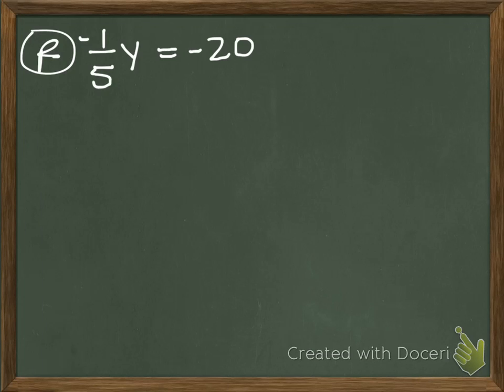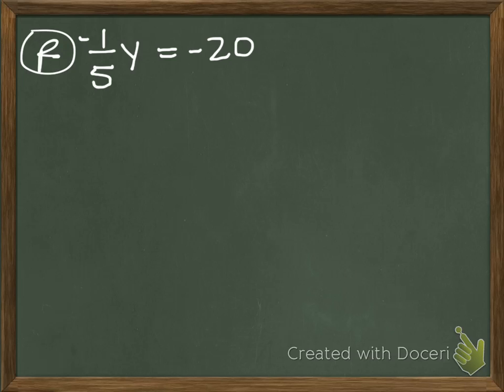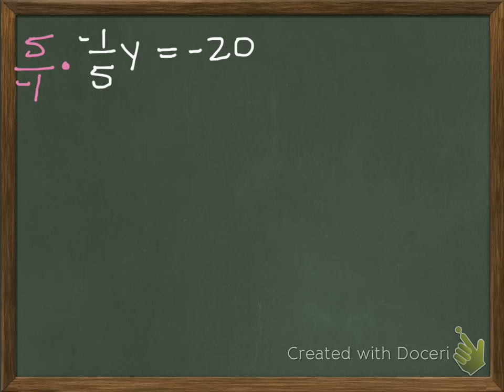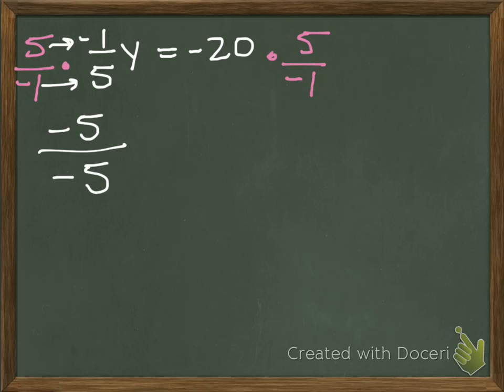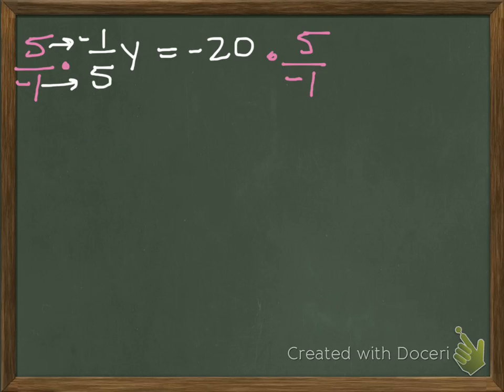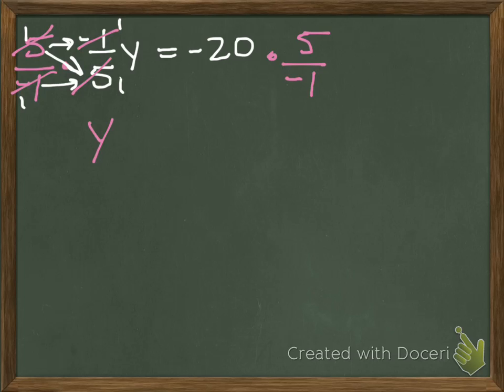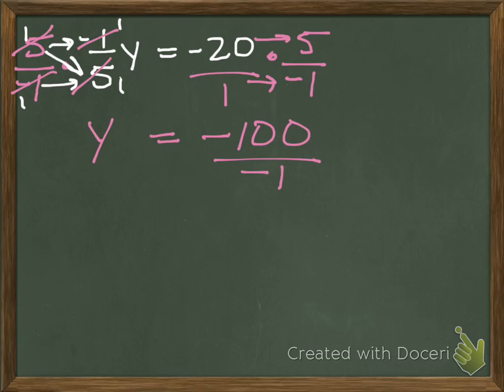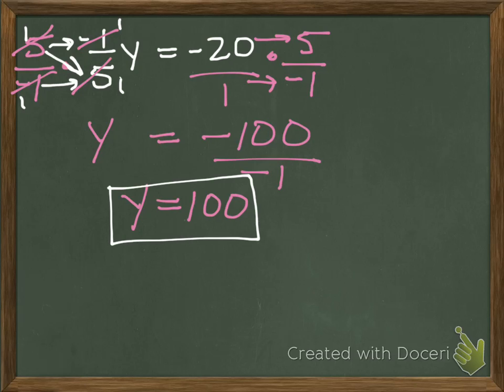Common Core Math: Solving One-Step Equations with Fractions